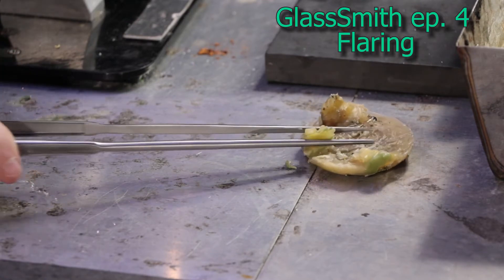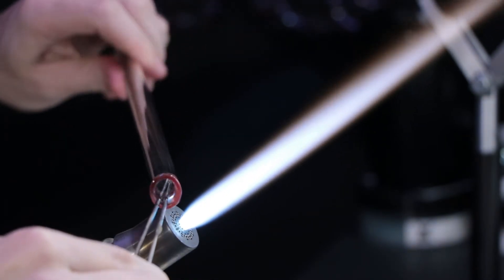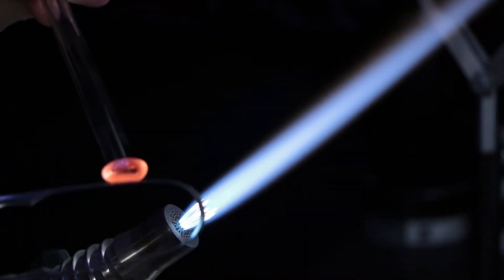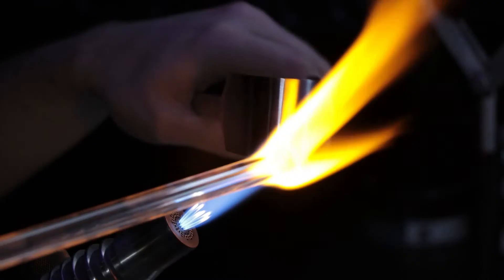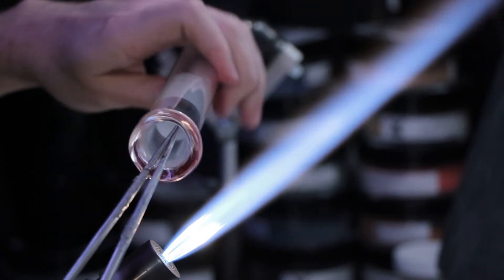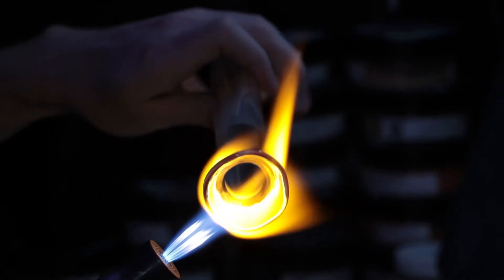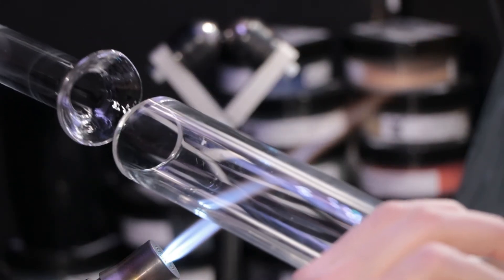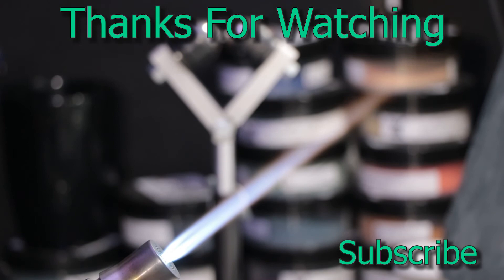Flaring Lampworking - Glass Blowing Techniques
Quick look at preparing a tube for attachment using the jacks tool.
Making a 3 neck bottle. I add color into it for a cool effect. It can also teach us a little bit about forces if I add water to it and shake it.

Glass Smith